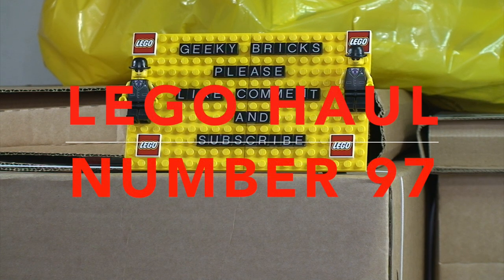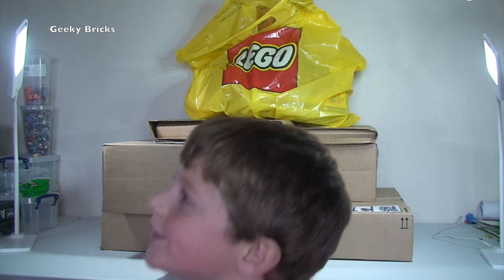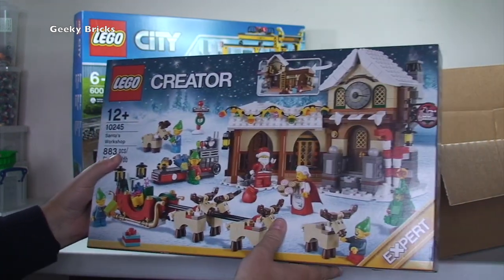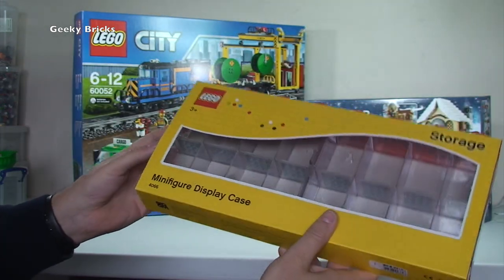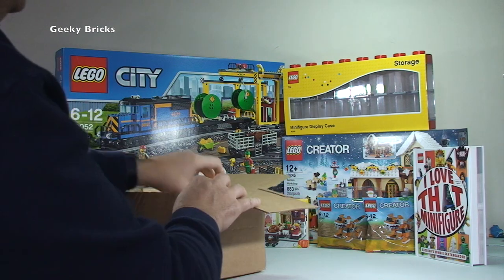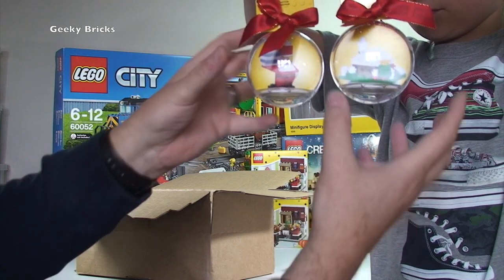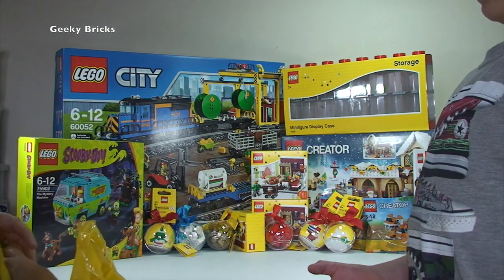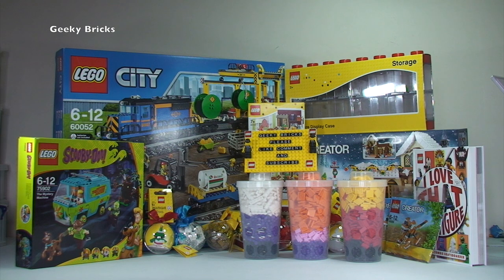LEGO Haul Number 97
Many Thanks

Geeky Bricks